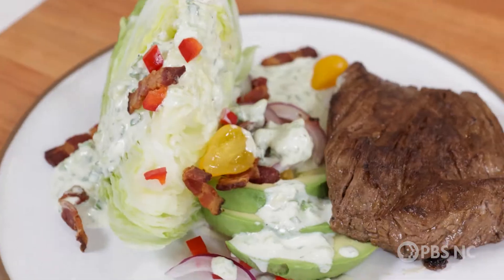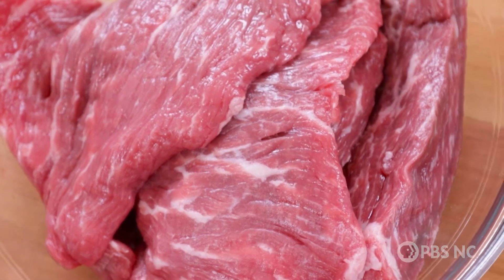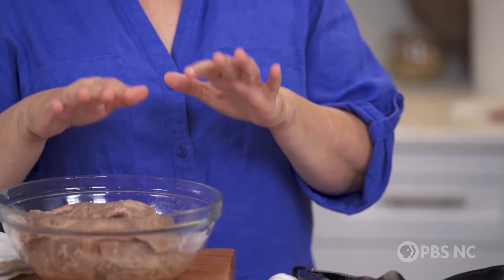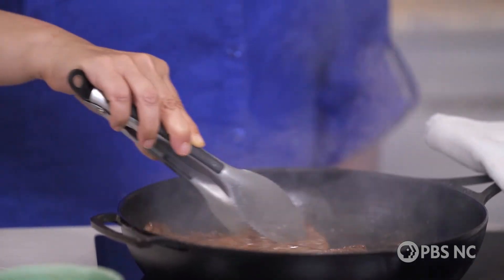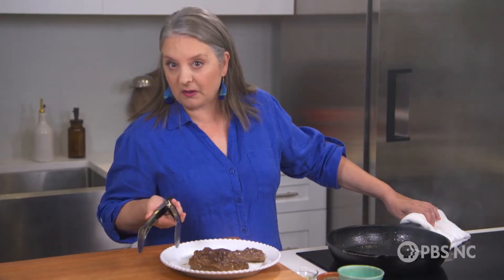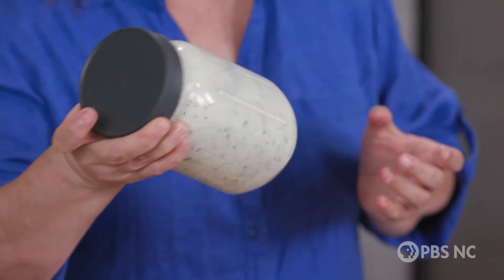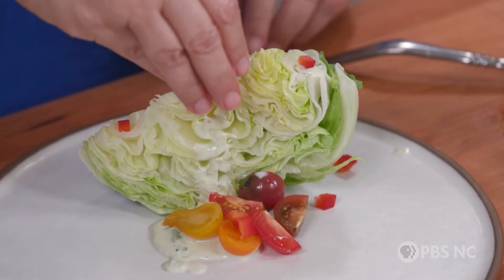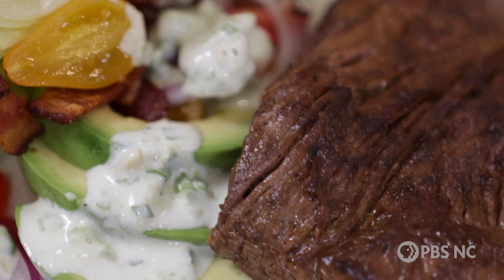Buttermilk-Brined Skirt Steak | Kitchen Recipe | The Key Ingredient | PBS North Carolina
Buttermilk holds magical powers for tenderizing Sheri’s buttermilk-brined skirt steak. Serve with a wedge salad and Sheri's buttermilk avocado dressing.

Watch The Key Ingredient with Sheri Castle anytime at video.pbsnc.org and on the PBS Video app.

Watch full episodes, find recipes from the show and more

This program is made possible by viewers like you! Support PBS North Carolina today